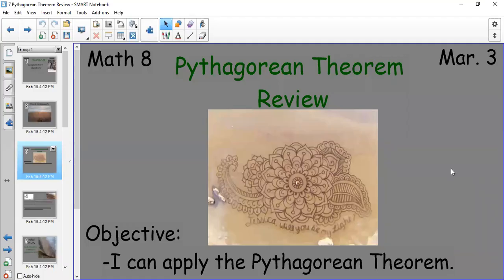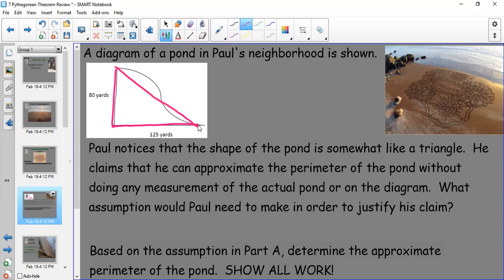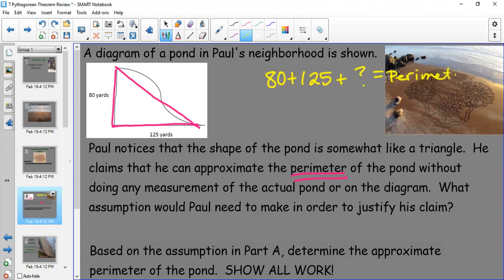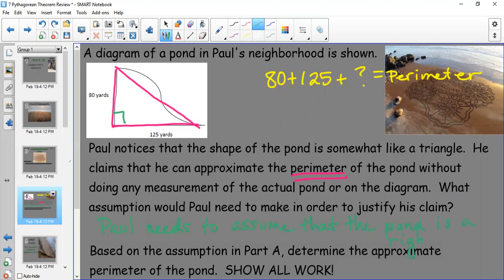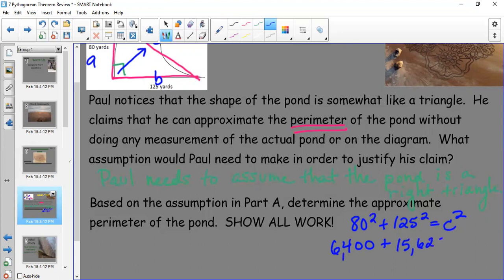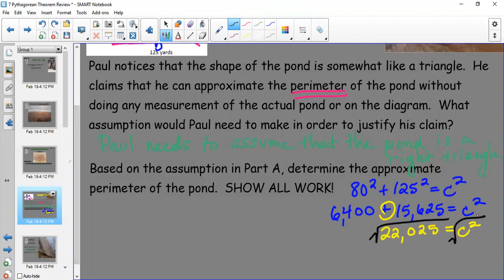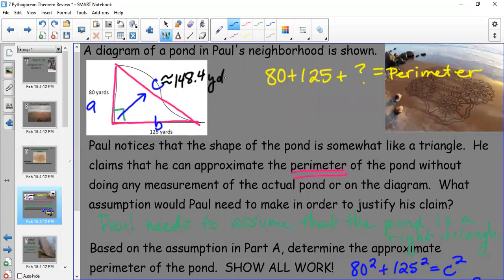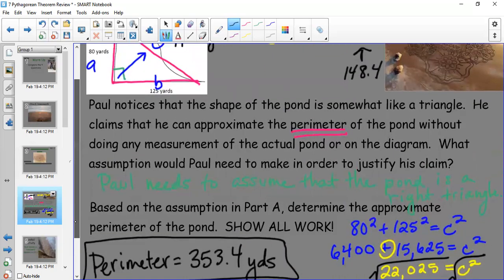Pond Problem - Pythagorean Theorem Application